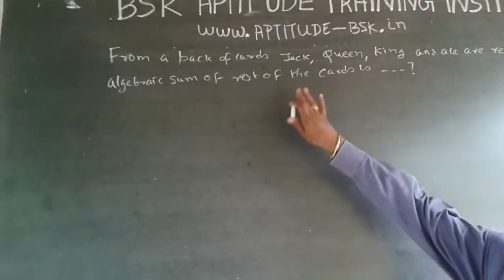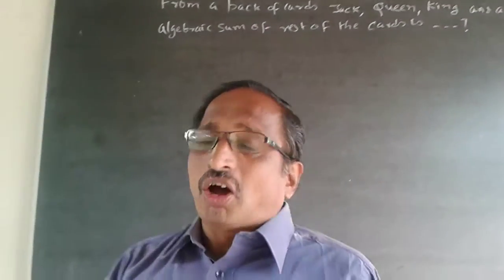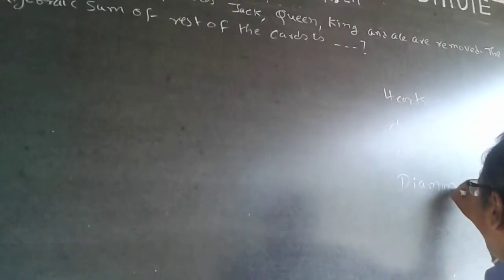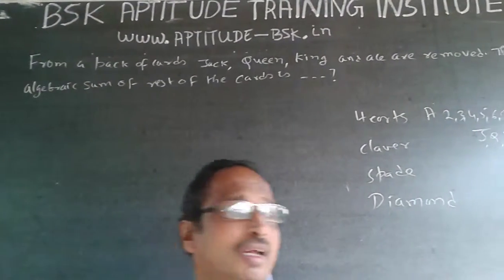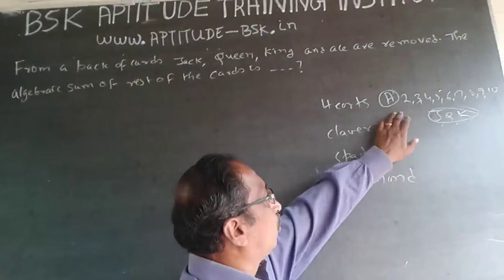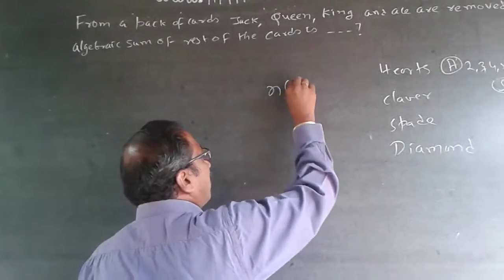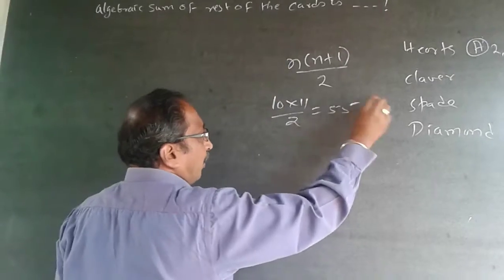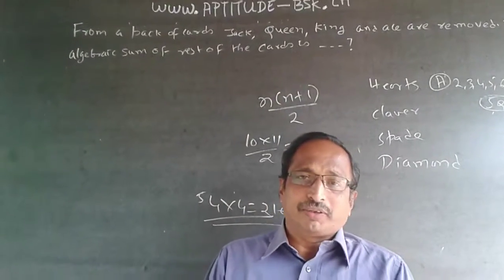Logical Reasoning 14 CTS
From a pack of cards Jack, Queen, King & ace are removed.  Then the algebraic sum of rest of the cards is?